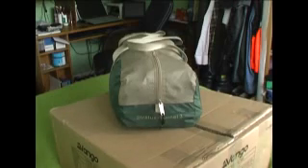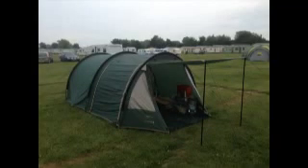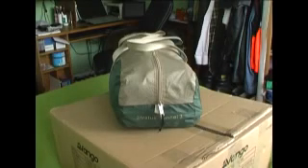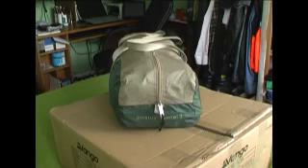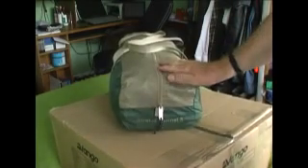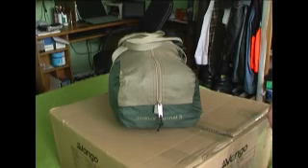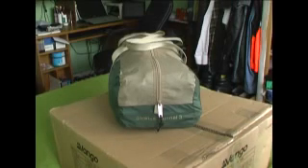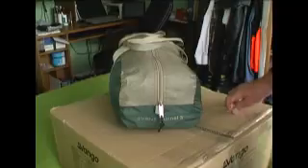New Tent - Vango Galaxy 300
Decided it was time to upgrade my tent.